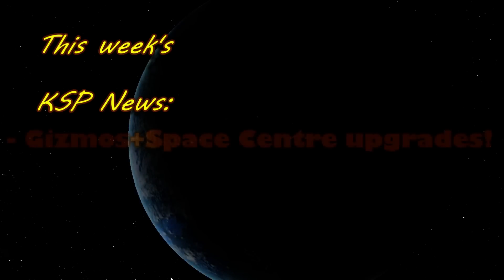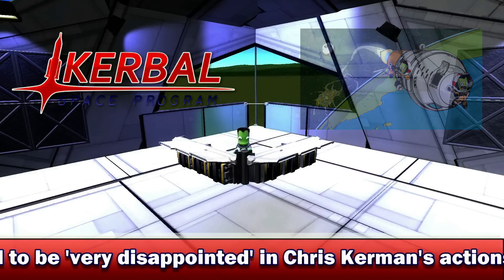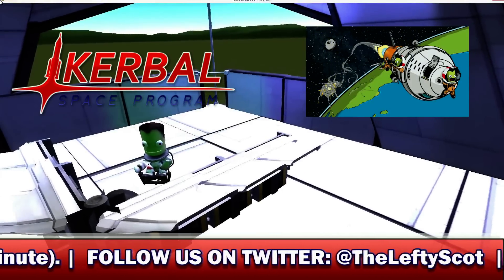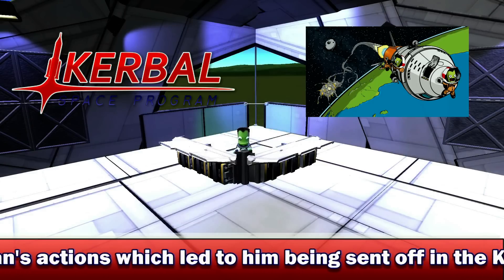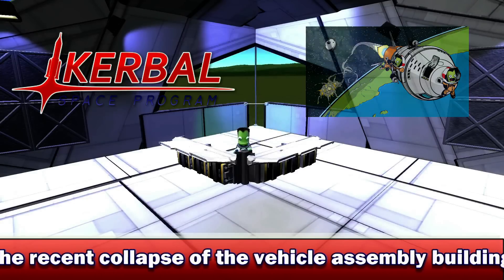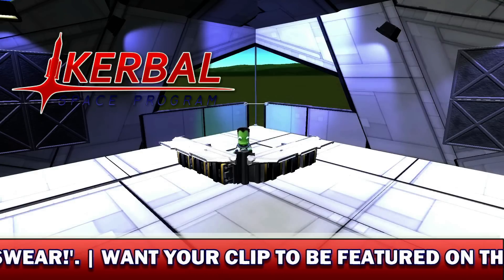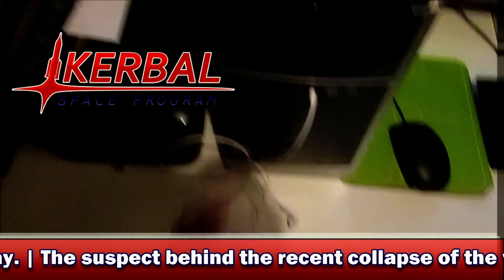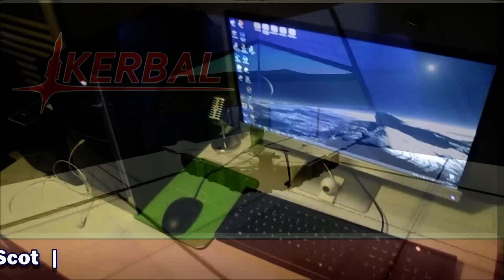KSP NEWS #16: UP-GRADABLE SPACE CENTRE + CONSTRUCTION TWEAKS!